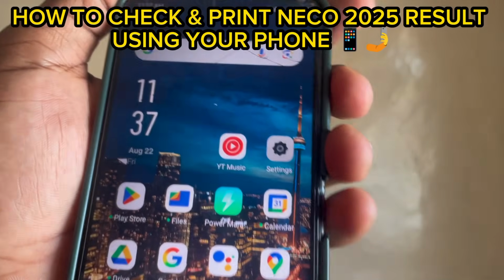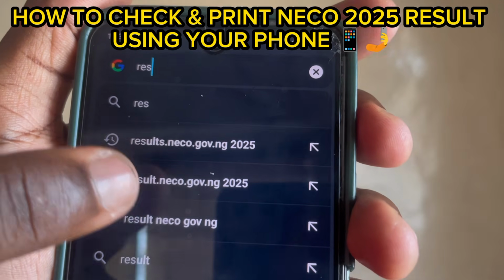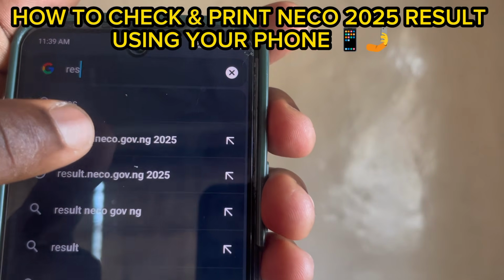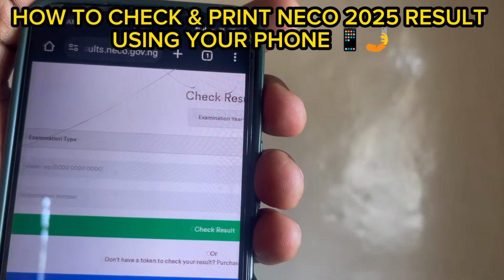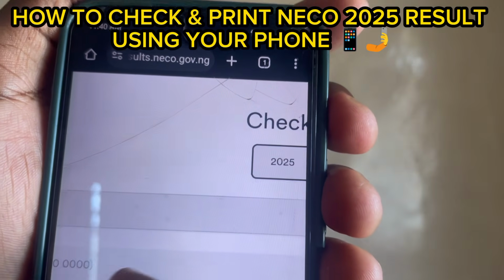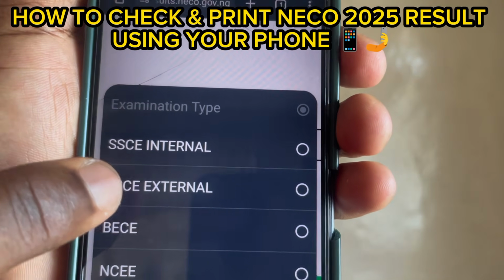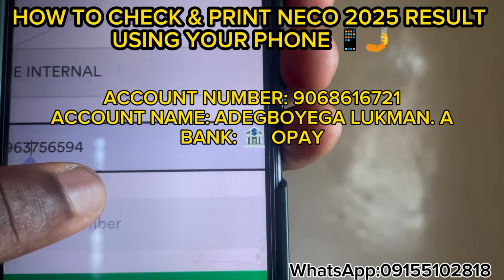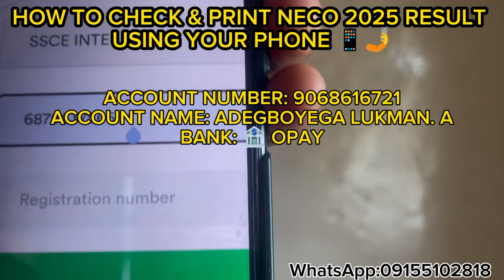NECO 2026 Result Is Out! How to Check Yours Now |Fast & Easy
NECO 2025 Result is officially out! 🎉 In this video, I will show you step by step how to check your NECO 2025 result online using your exam number and token.

This guide is the fastest and easiest method to check your NECO result without stress. Whether you wrote NECO SSCE internal or external exam, this video will help you.

✅ What you will learn in this video:
- How to check NECO 2025 result online
- How to use NECO scratch card/token

NECO 2025 result, NECO result checker, NECO result portal, check NECO result online, NECO token, NECO scratch card.